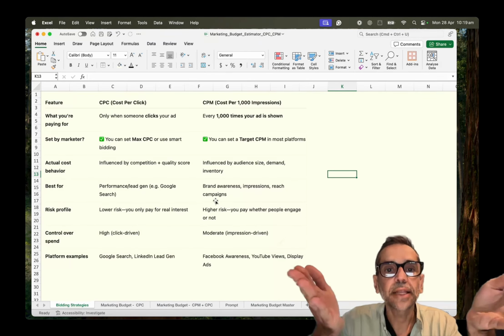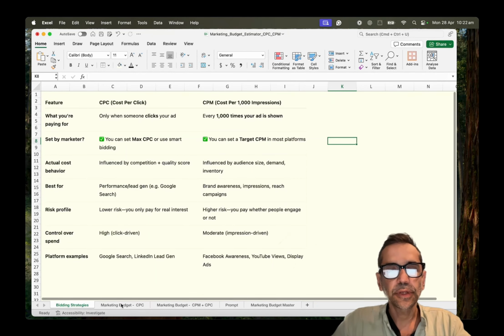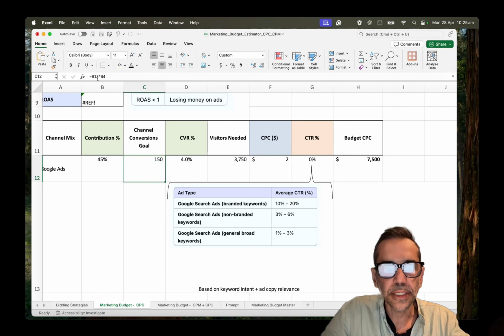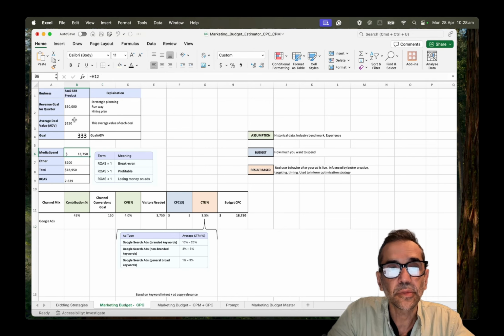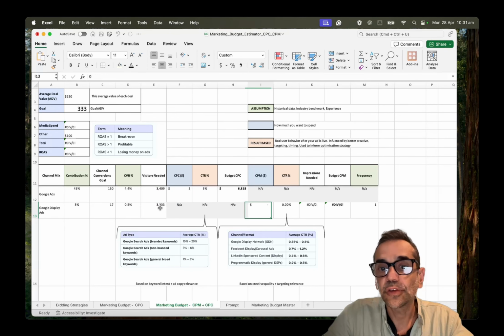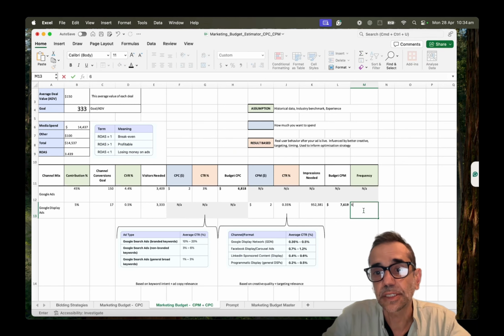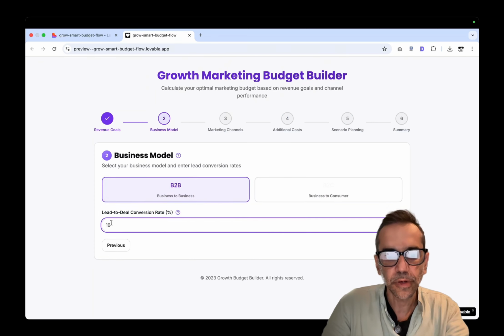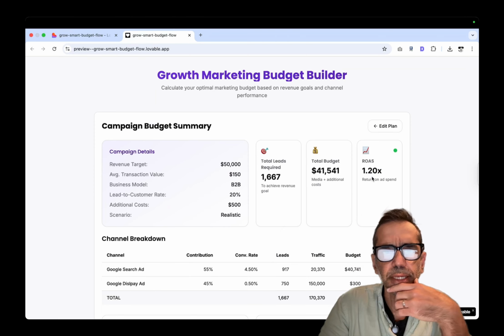How to Create & Sell! a Lovable Marketing Budgeting App – CPC and CPM Explained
Watch me build a beautiful, user-centric marketing budgeting app using lovable.dev, specifically designed to eliminate the headache of CPC vs CPM budgeting. I'll take you step-by-step through creating an intuitive SaaS tool marketers and demand-generation experts will genuinely love and find invaluable.

You'll also learn how to seamlessly add user authentication, secure payment gateways, and transform your app into a profitable, subscription-based business that can scale quickly.

Bonus: Register below for free access to the fully functional, lovable web app demo and my detailed Google Sheets templates—perfect for managing and visualising your marketing budgets.